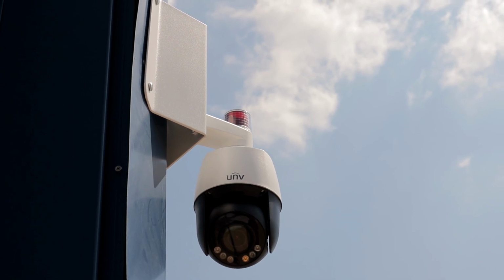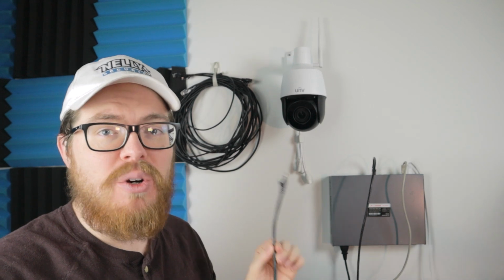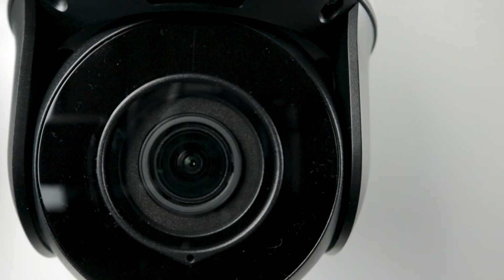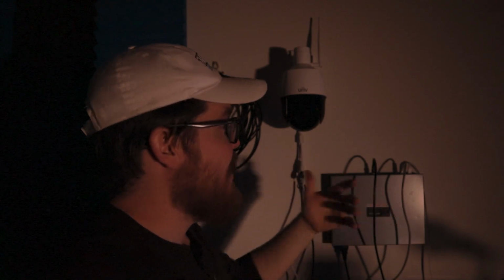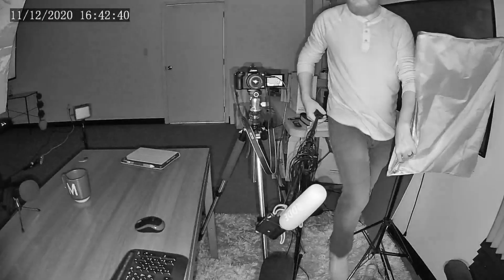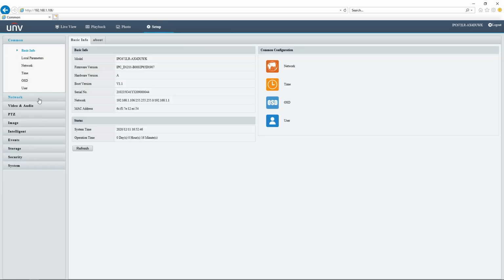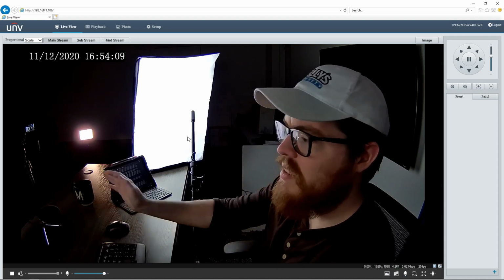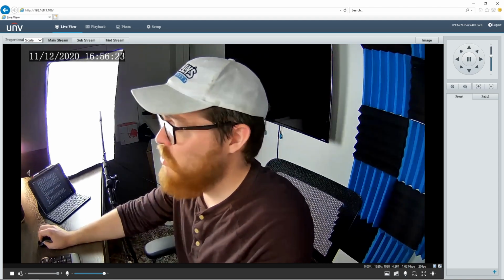The Ultimate Wi-Fi Security Camera: Uniview's FullHD Wi-Fi Mini PTZ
The newest addition to our Uniview Mini PTZ lineup is here, and it adds a whole new layer of functionality to these already robust cameras. Introducing the Wi-Fi mini PTZ. This camera has all the incredible specs from the original PTZ infused with Wi-Fi connectivity.

You can now connect your camera to your network over a 2.4Ghz Wi-Fi connection. With this,  you can ditch the network cable, giving you much more installation flexibility.